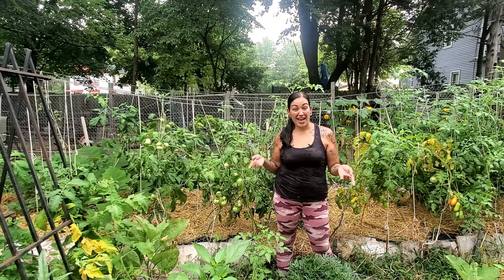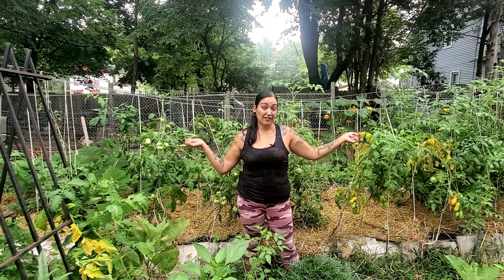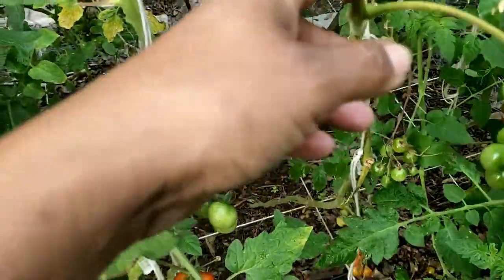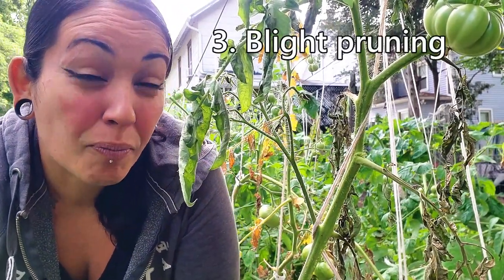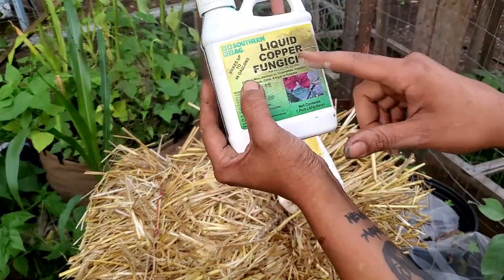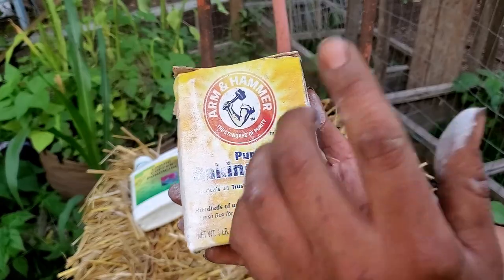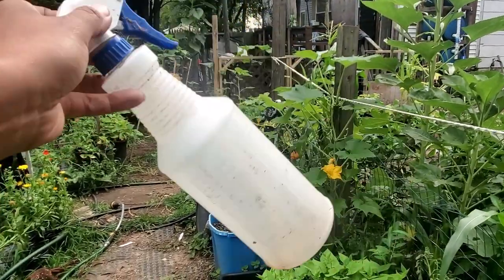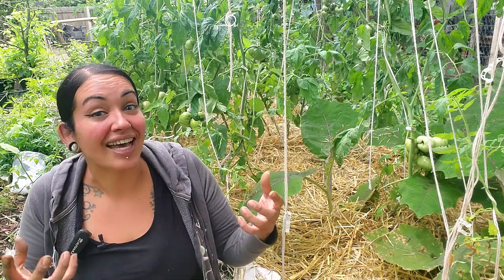5 Tips To Treat Tomato Blight- Early And Late Tomato Blight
Every year when gardening I come across the tomato blight. It's super annoying and can really do damage to you tomato plants in the garden. tomato blight is a fungus that hits nightshade plants. The It's hard to fully get rid of it but we can slow down the tomato blight with these 5 tips. Plus I have a bonus tip that really can save your tomatoes!
Intro 00:00 What is tomato blight
Tip 1- 2:27 Pruning
Tip 2- 3:21 Watering
Tip 3- 4:22 Blight leaf pruning
Tip 4- 5:05 Treatment sprays
Tip 5- 7:27 Cover soil
Bonus- 9:26